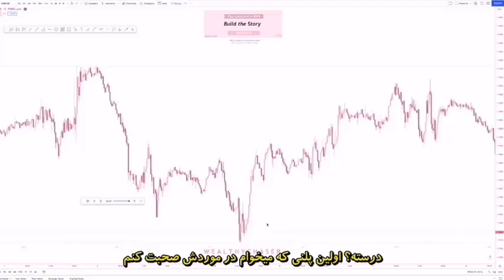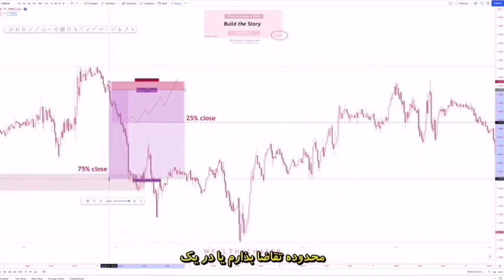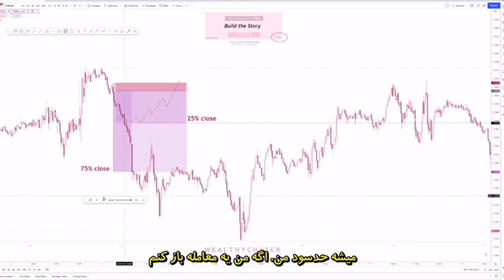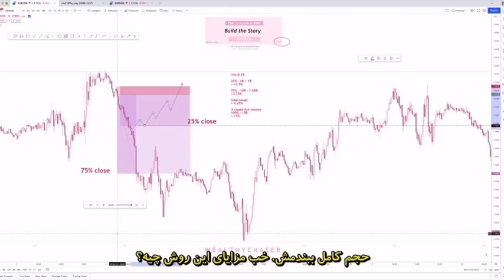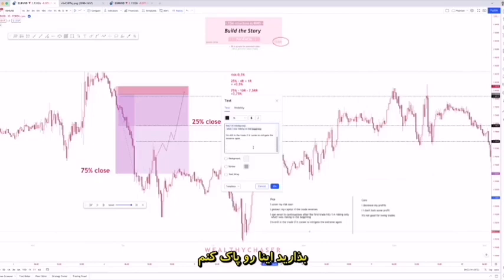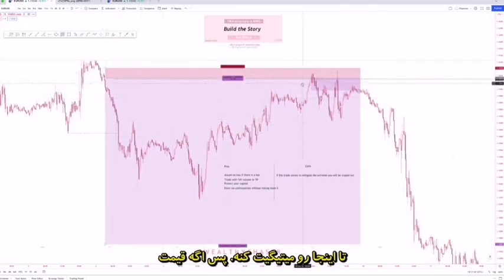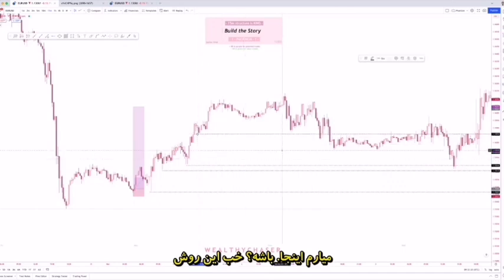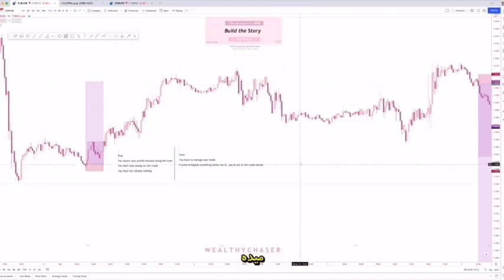Exit Plan Trade Management فانتوم (Phantom) فصل هفتم قسمت چهارم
📣 فانتوم (Phantom)

✔️ موضوع: Exit Plan Trade Management
🔔 فصل هفتم
4️⃣ قسمت چهارم